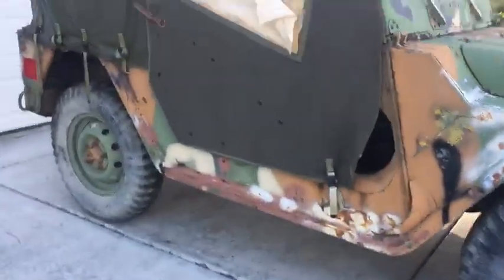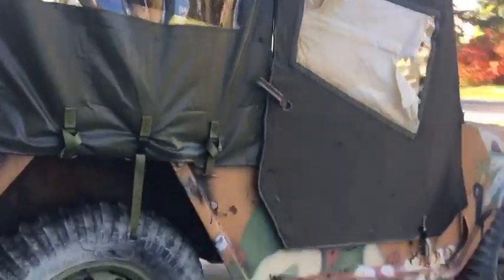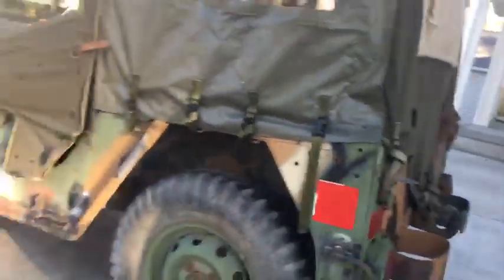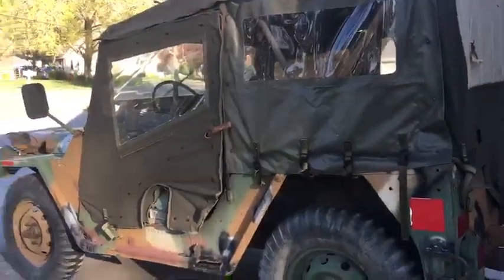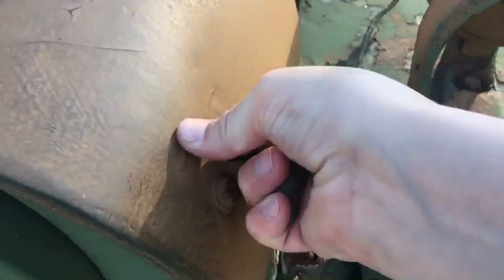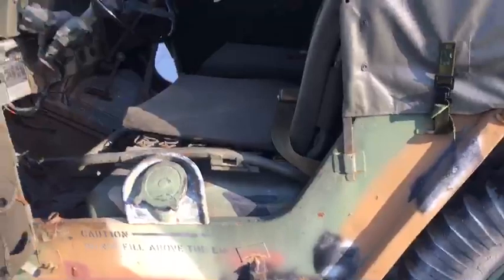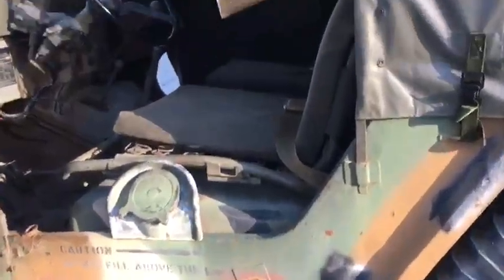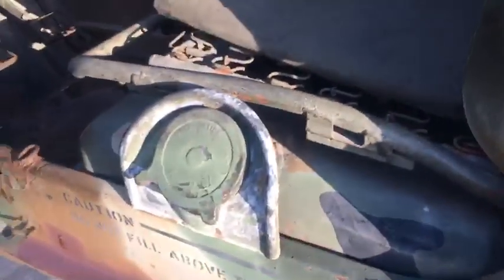Vietnam War Jeep - Jack Vlog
War Jeep from the Vietnam War. Thanks Jack!